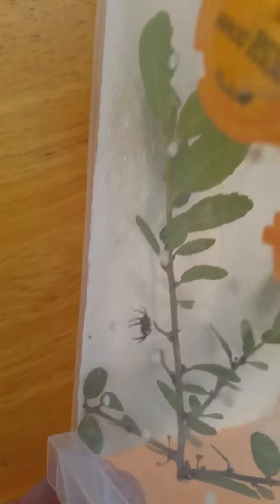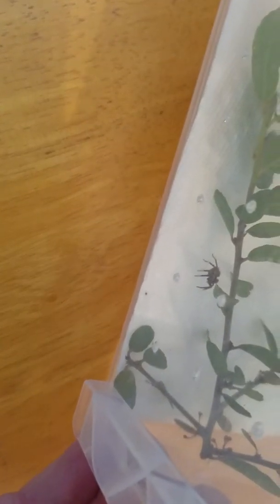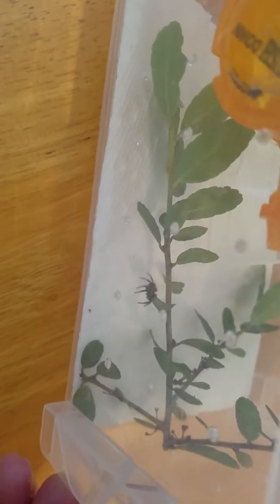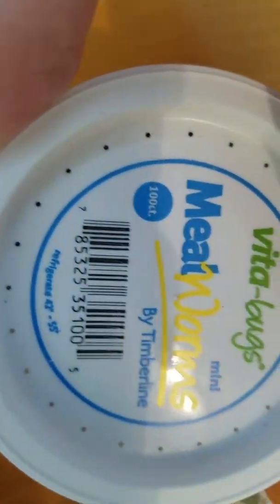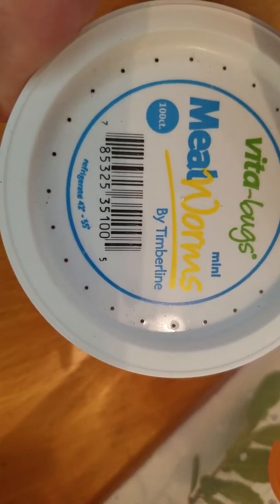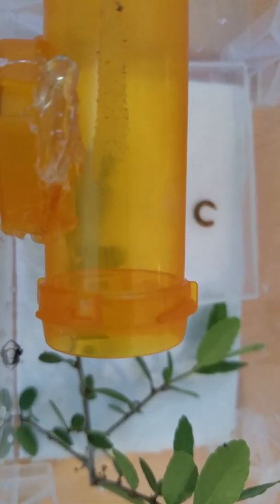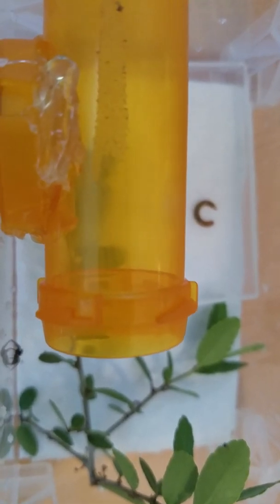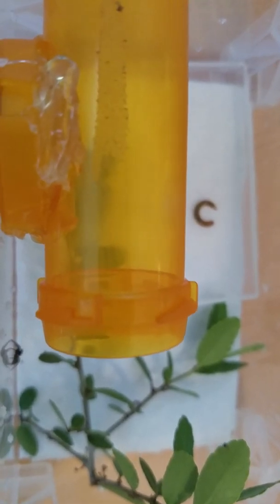Feeding my little jumping spider.